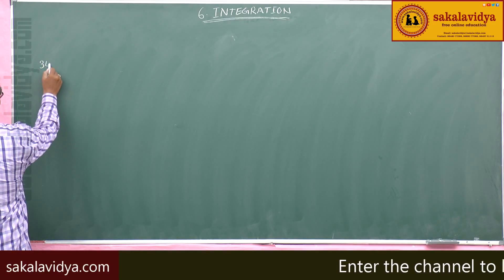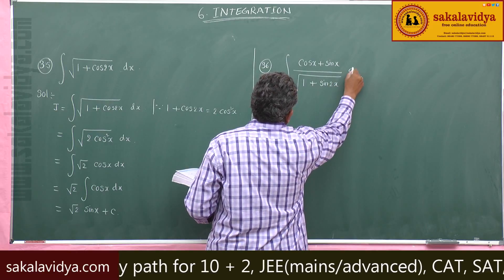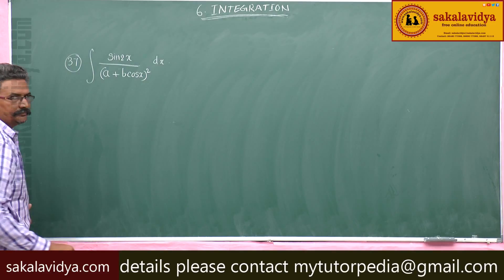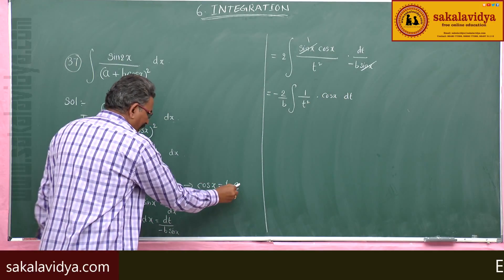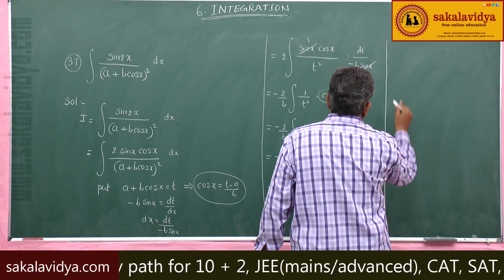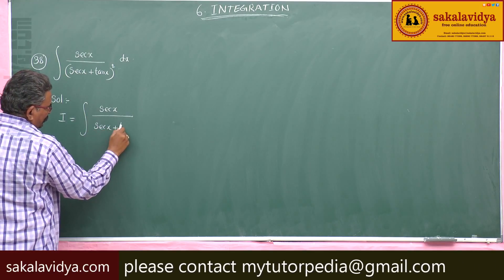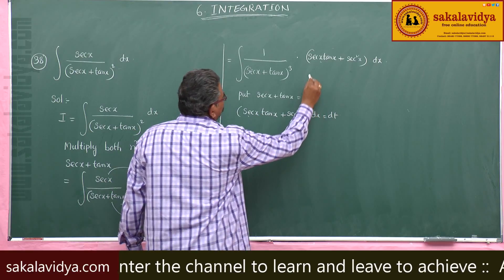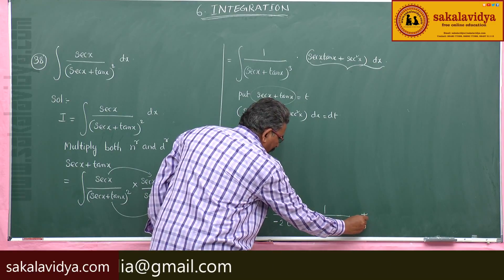INTEGRATION PART 29